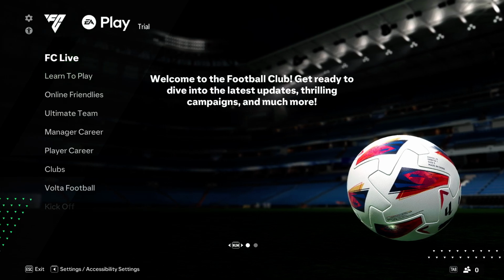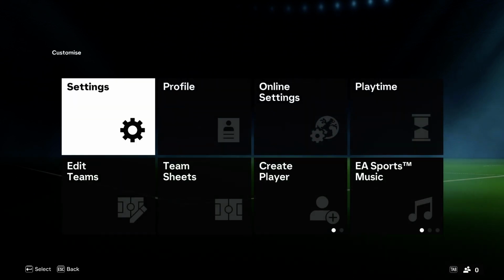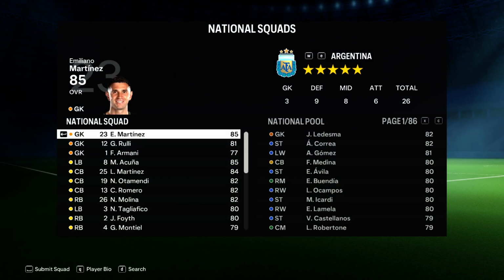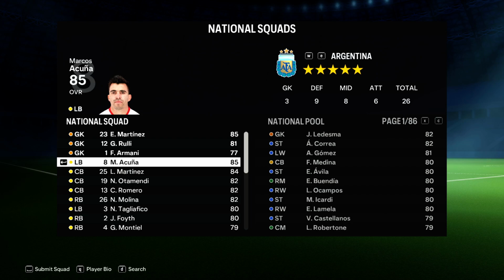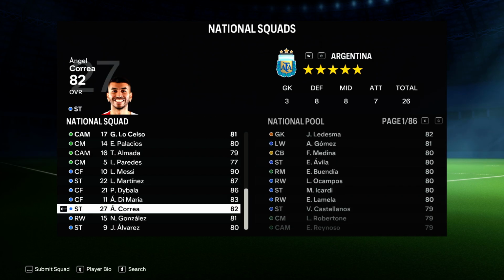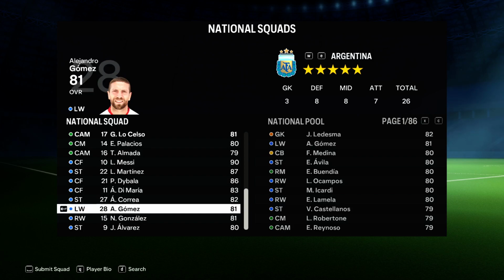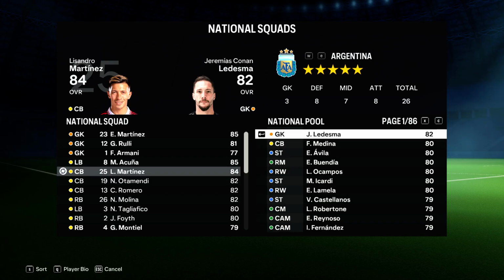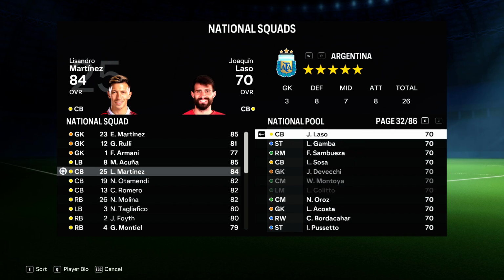How to Make National Teams Transfer on FC24 (FIFA 24)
Are you looking for a way to make national teams transfer on FC24 (FIFA 24), find out the attached video and find out how to do it successfully. Let's follow our step by step guide and make national teams transfer on FC24 (FIFA 24) easily.

How to make team transfer on FC24 (FIFA 24)? How to do team transfer on FC24 (FIFA 24)? How to transfer national teams transfer on FC24 (FIFA 24)?